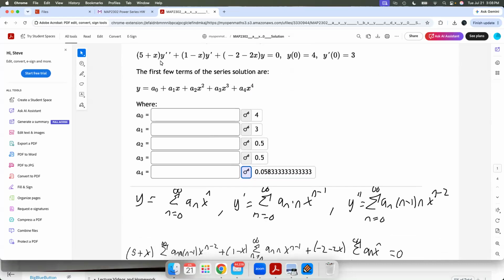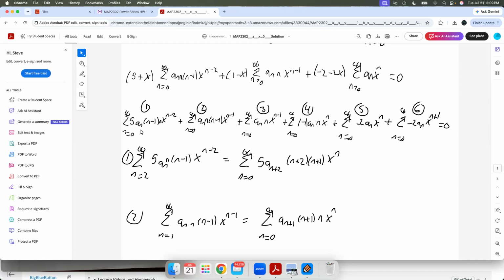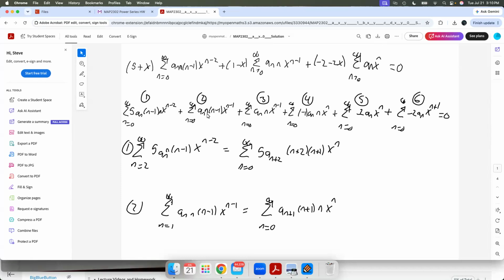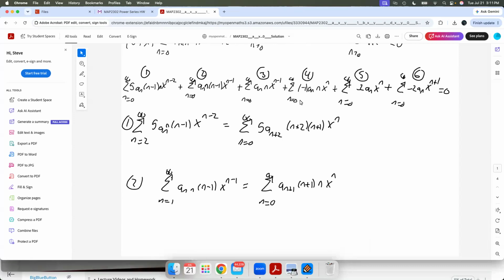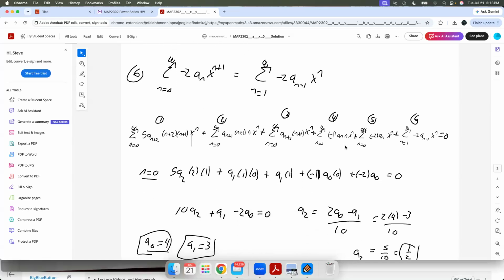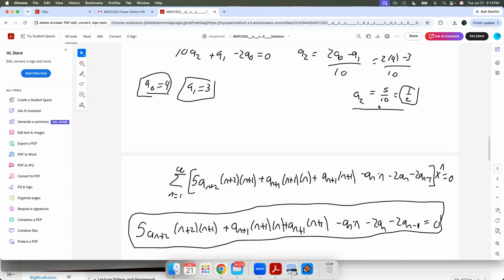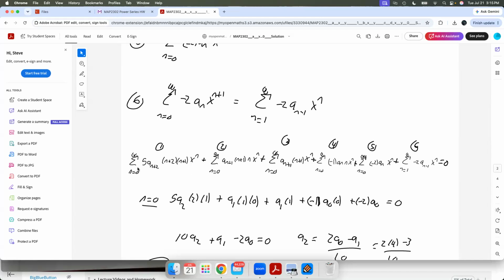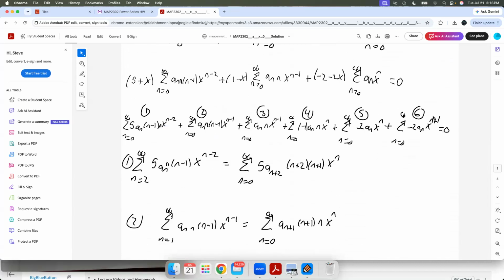Power Series HW Help